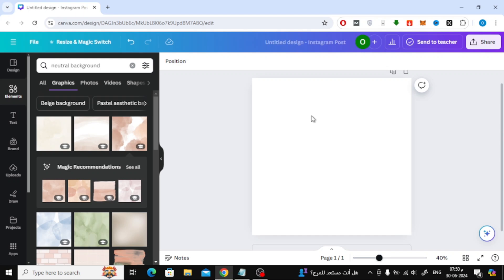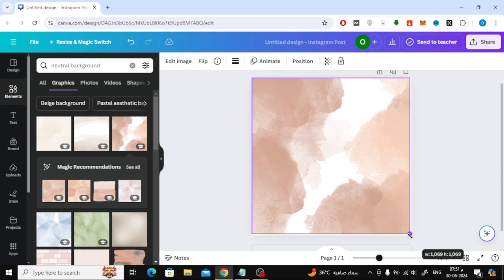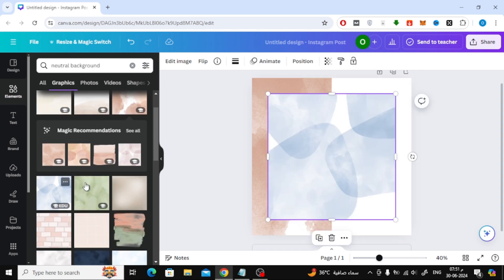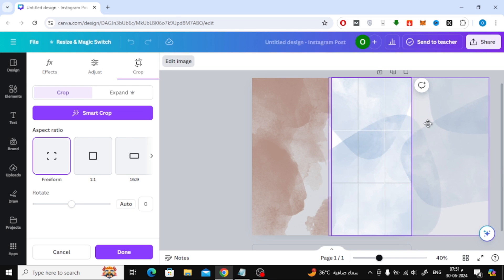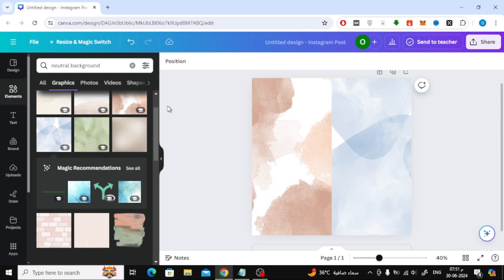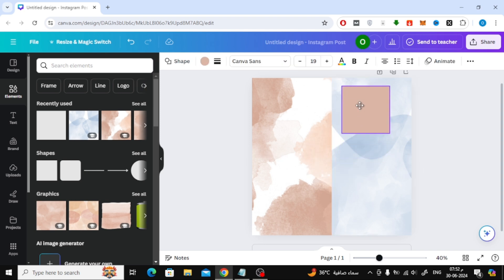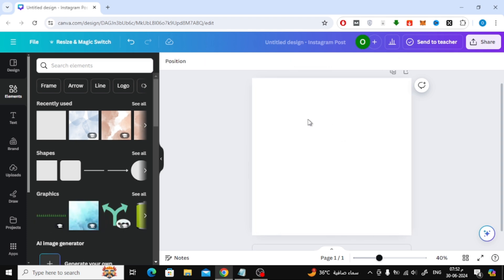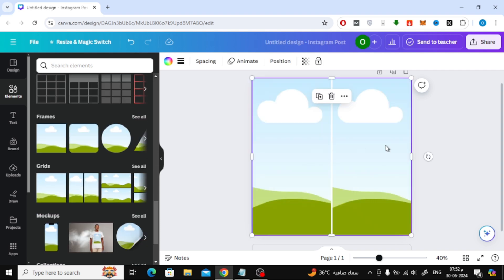How To Split Background in Canva | Easy Tutorial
Learn how to split the background in Canva with this easy-to-follow tutorial! Whether you're designing a presentation, social media post, or any other graphic, splitting the background can give your designs a unique and professional look. Follow along as I show you step-by-step how to achieve this effect in Canva.